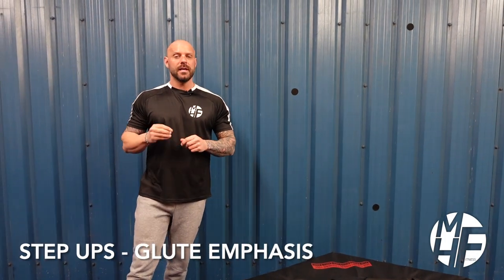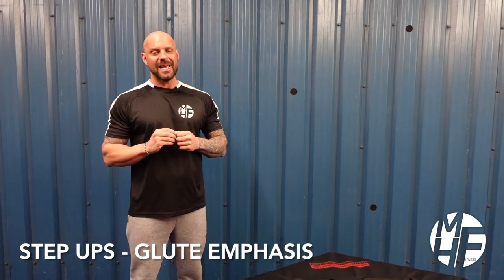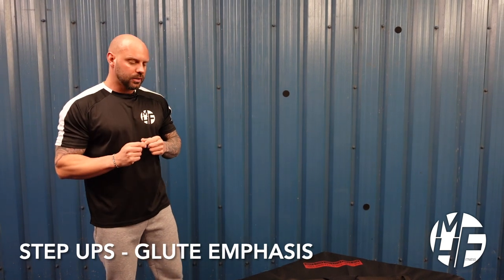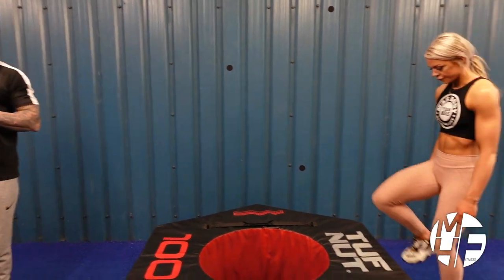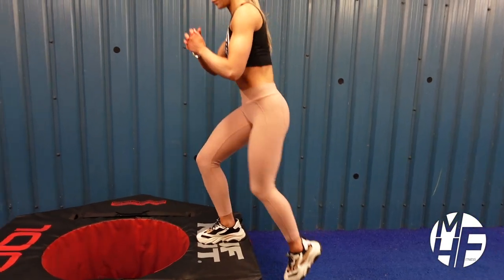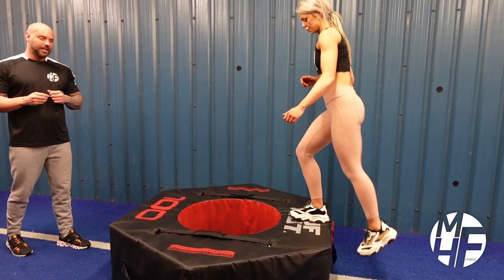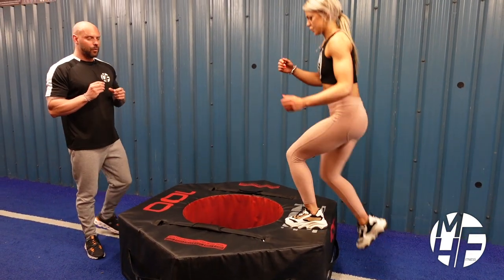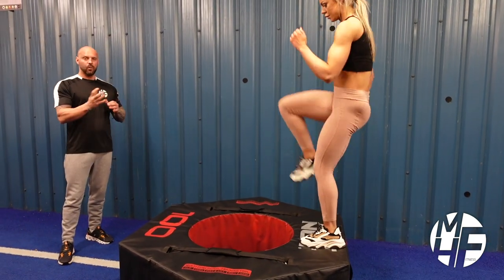How to Do a Step Up Targeting Glutes: A Step-by-Step Tutorial for a Stronger Glutes and Legs Workout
Looking to strengthen your glutes and legs? Welcome to the Mike Hind MBE YouTube channel, where certified IFBB coach and 4x UK best personal trainer Mike Hind MBE, along with IFBB Elite Pro Bikini Girl and current Miss UK Ashleigh Sives Jackson, shares their pro training and transformation secrets accumulated over 15 years of experience in the fitness industry.

In this video, you'll learn how to perform the Step Up exercise with a glute emphasis, a great way to target your lower body muscles and improve your overall lower body strength and stability. By following the step-by-step tutorial in this video, you can learn the correct form and technique to perform this challenging exercise safely and effectively.

Step Ups with a glute emphasis are not only effective at building strength and definition in your glutes, hamstrings, and quadriceps, but also improving your balance, coordination, and cardiovascular health.

Whether you're a beginner or an experienced lifter, Step Ups with a glute emphasis are a challenging exercise that can help you achieve your fitness goals. Incorporate this exercise into your leg and glutes workout routine and take your fitness to the next level.

Join the Mike Hind MBE YouTube community for more expert training tips, proven workout routines, nutritional advice, motivation, and inspiring transformation stories.

On this channel, we explore expert training tips for all fitness levels, proven workout routines and exercise techniques to maximize results, nutritional advice for optimal performance and recovery, motivation and mindset strategies for sustainable success, and inspiring transformation stories to fuel your journey.

All videos are filmed at Mas Body Gym Teesside, so come along for a workout with Mike and Ashleigh, and join us on the journey towards a healthier, stronger, and more confident you!